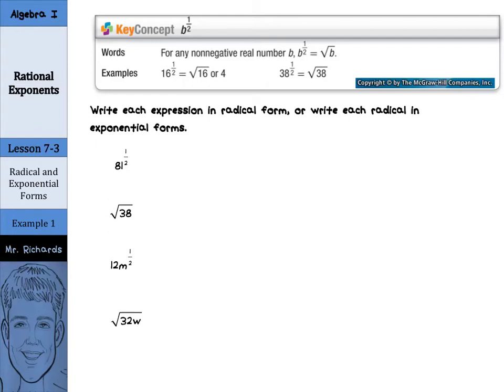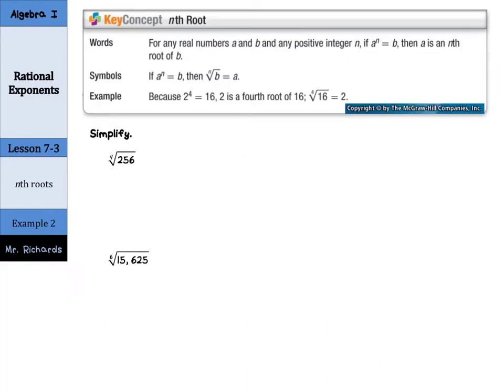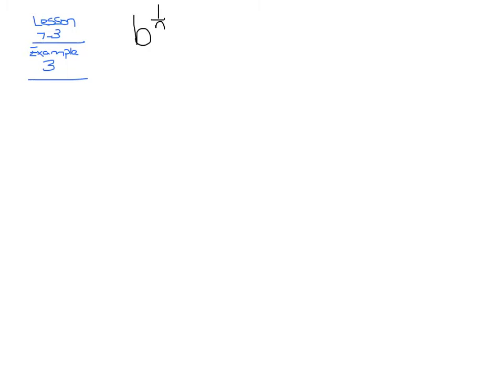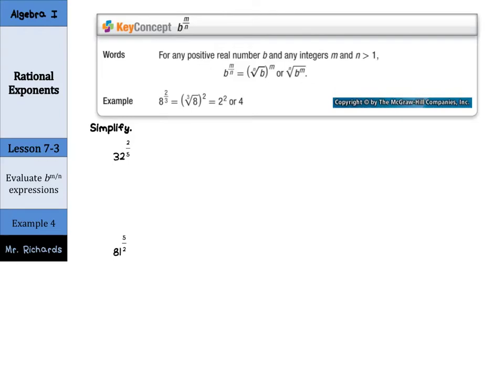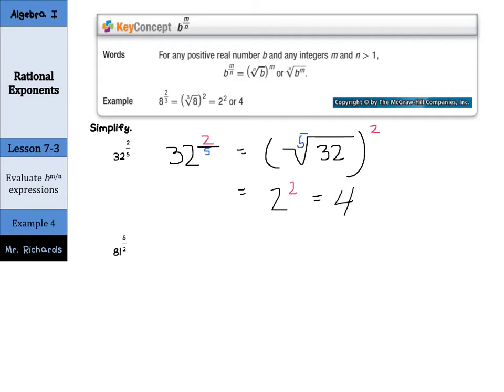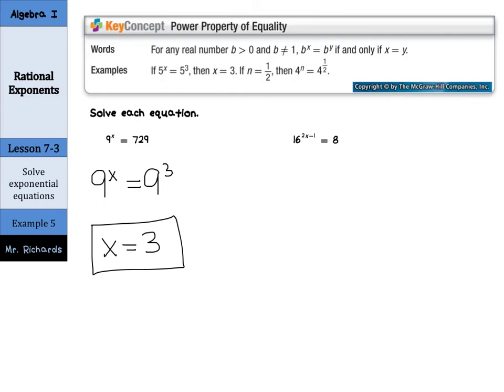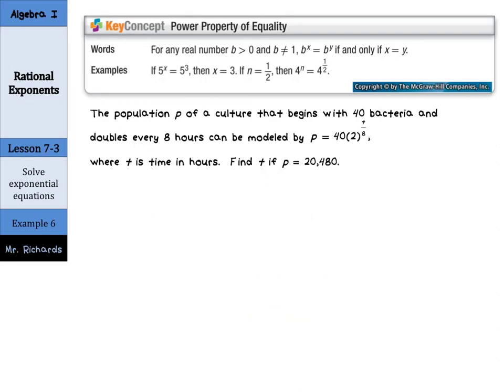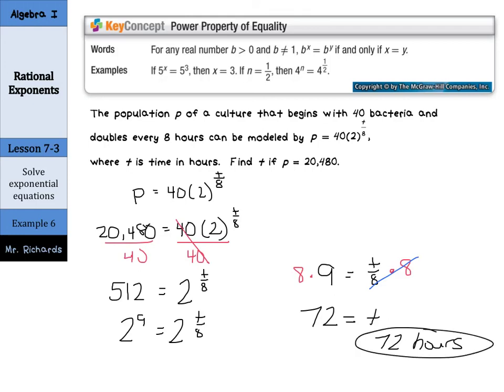Rational Exponents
7.3 - Rational Exponents (Algebra I)

Sources of examples/illustrations/pages:
8-4/Algebra I: Key Concept Boxes and Examples  © The McGraw-Hill Companies, Inc. – Carter, John A. Algebra 1. Columbus, OH: McGraw-Hill Education, 2014. Print.

8-3/Course 3 Math: Book Pages and Examples © The McGraw-Hill Companies, Inc. – Glencoe Math Course 3

7-4/Pre-Algebra: Key Concept Boxes, Diagrams, and Examples  © The McGraw-Hill Companies, Inc. – Carter, John A. Glencoe Math Accelerated. Columbus, OH: McGraw-Hill Education, 2014. Print.

7-3/Course 2: Book Pages and Examples © The McGraw-Hill Companies, Inc. – Glencoe Math Course 2